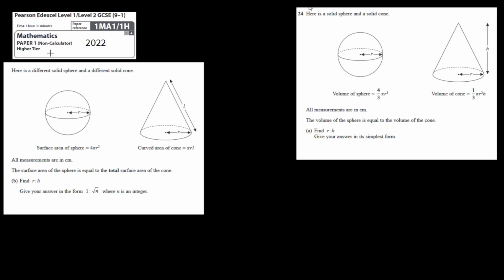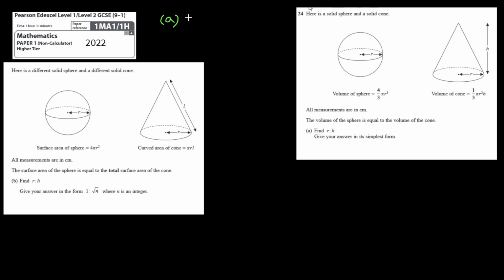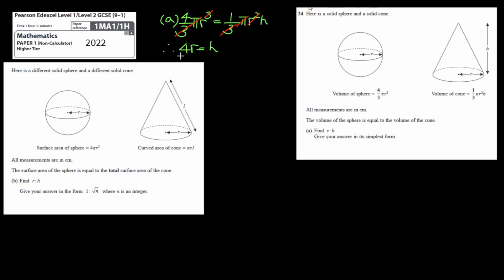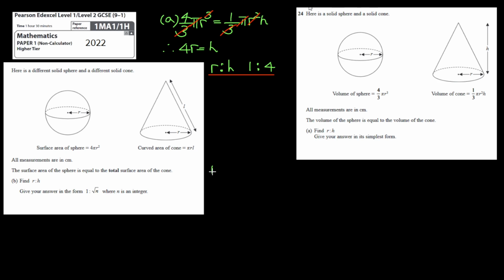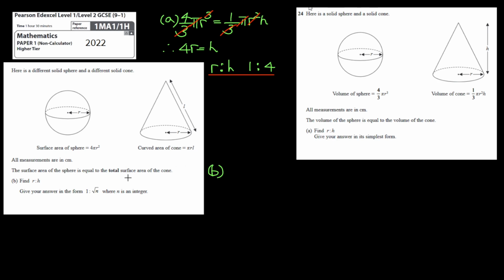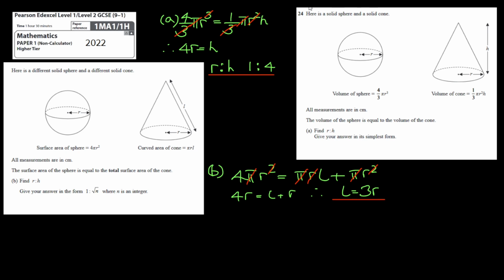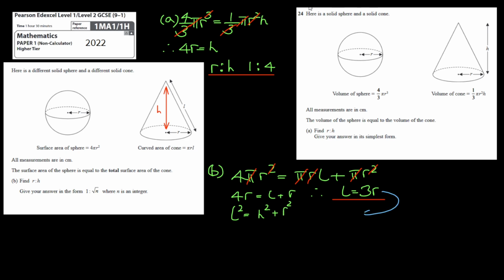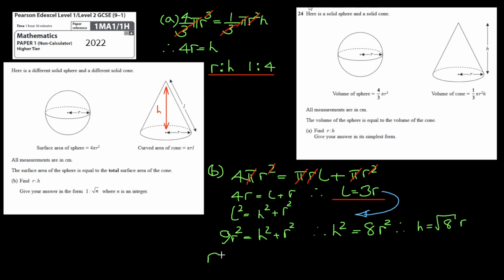P1 Q24 Spheres & Cones Edexcel GCSE Nov 2022